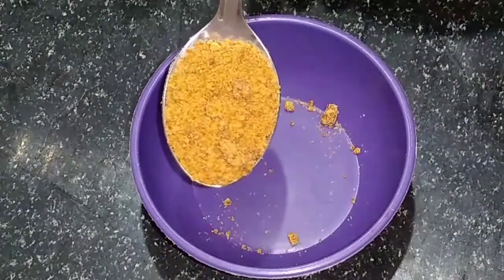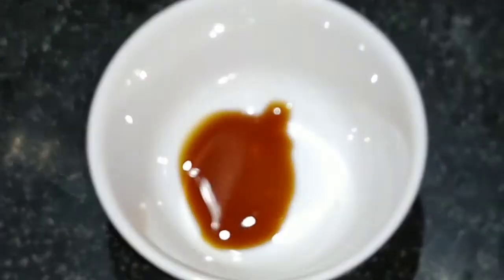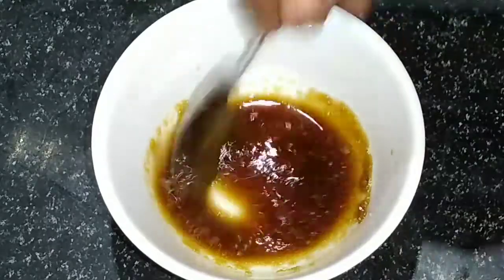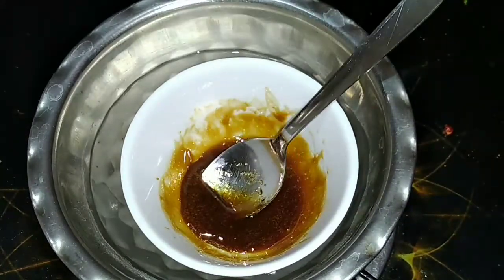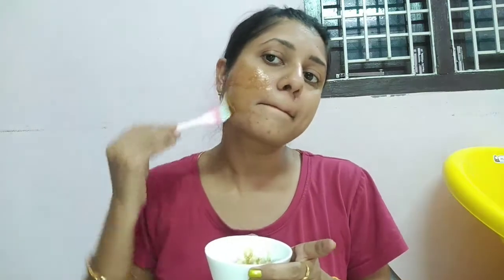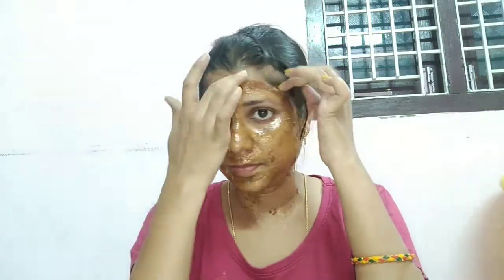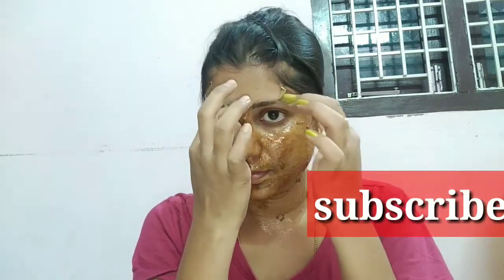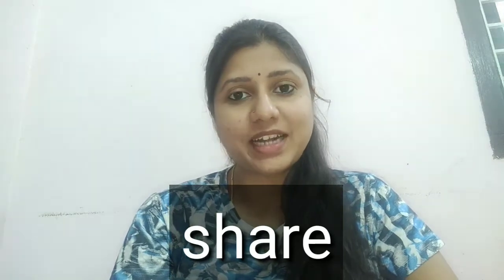natural peel off mask for skin brightening | erase acne scars,pigmentation and dark spots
hello everyone,
in this video am sharing with you how to prepare peel off mask for remove black heads,white heads,dark spots,suntan and pigmentation problems.
try this peel off mask for instant glow